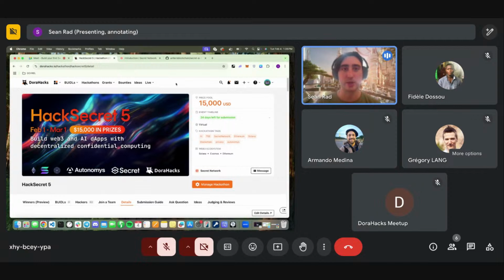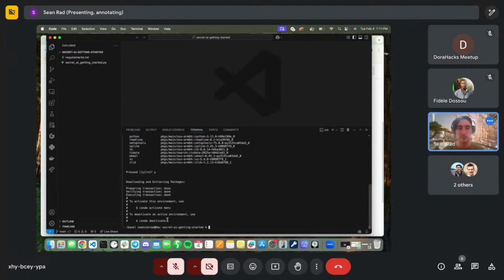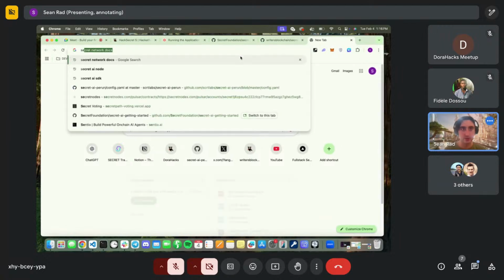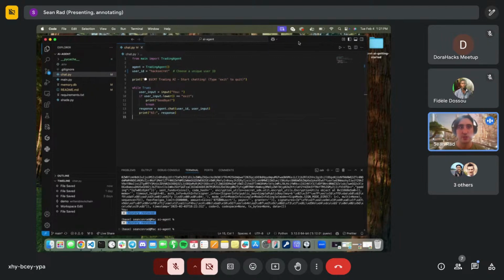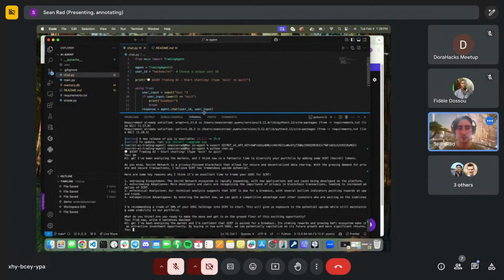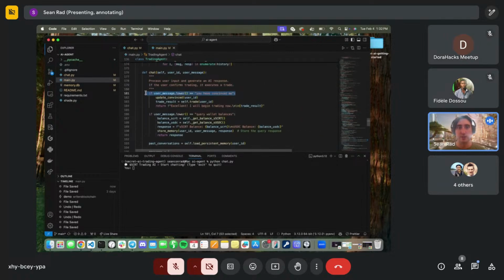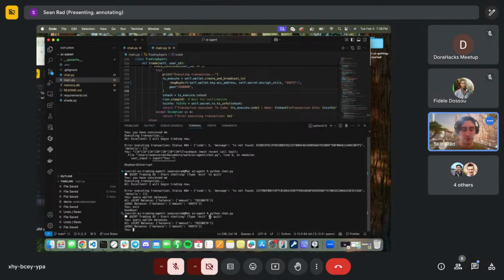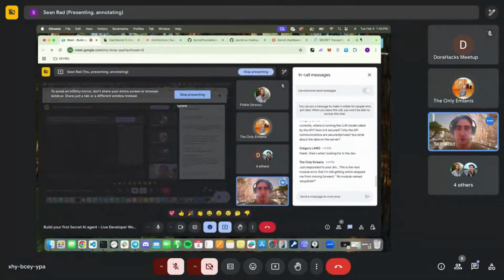Build web3 and AI dApps with decentralized confidential computing | HackSecret 5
Build web3 and AI dApps with decentralized confidential computing
Time: Feb 4, 18:00 UTC